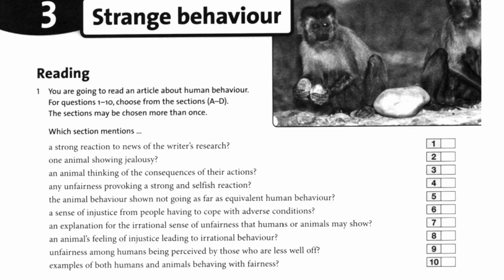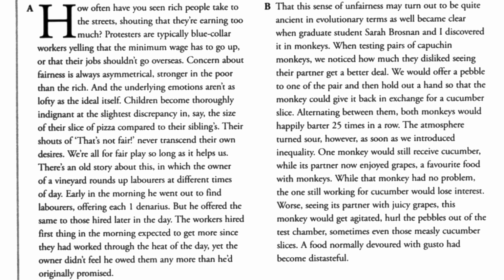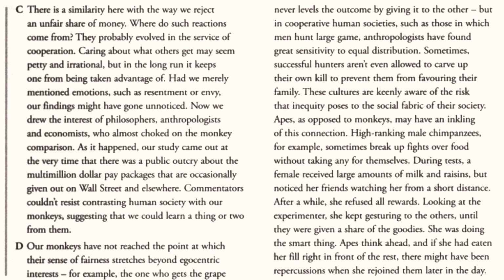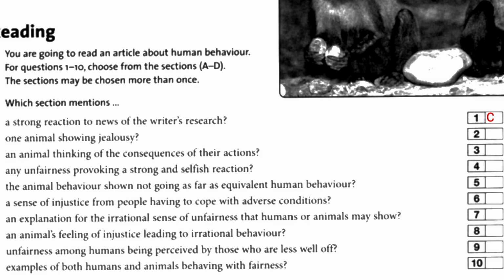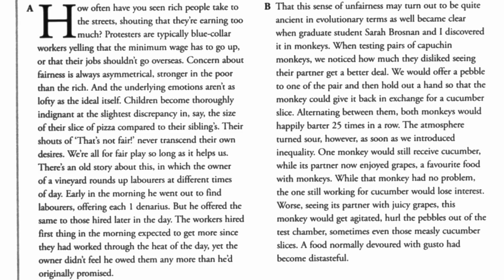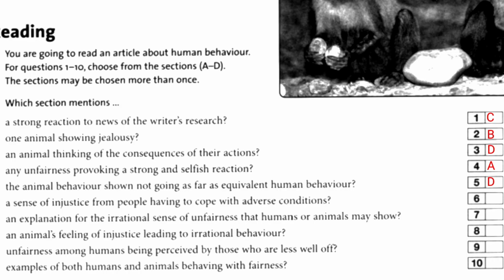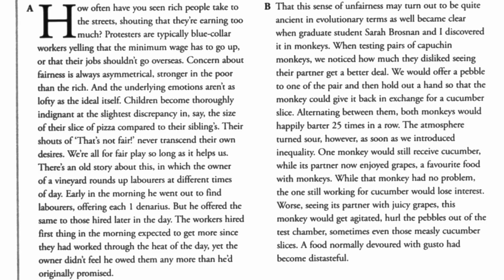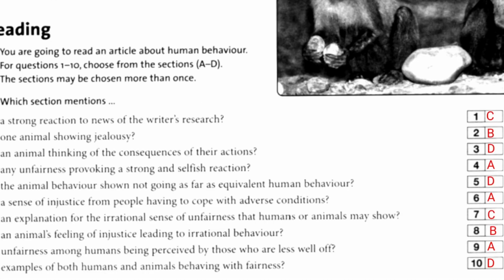CPE Reading Exercise | Objective Proficiency Workbook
Reading activity taken from the 'Objective Proficiency' workbook. Preparation for the Cambridge CPE exam.

Part 7 (Multiple matching)
A text, or several short texts, preceded by multiple-matching questions. Candidates must match a prompt to elements in the text. Understanding of detail, opinion, attitude and specific information.